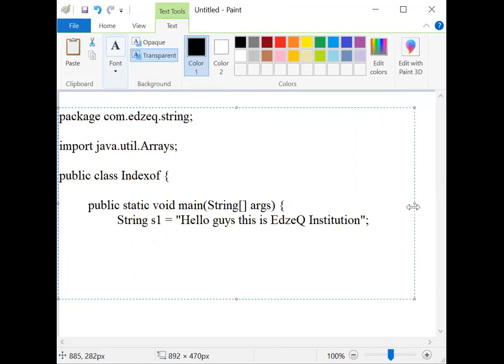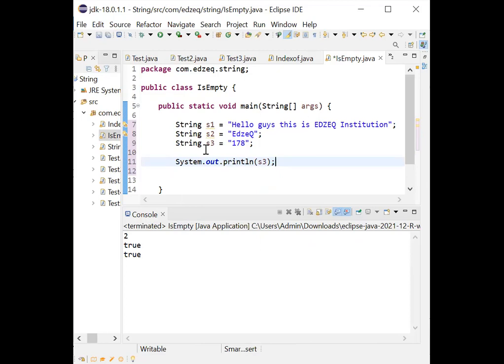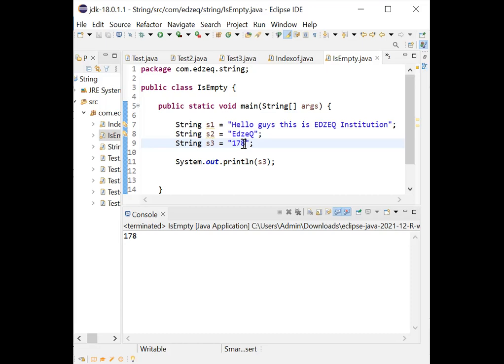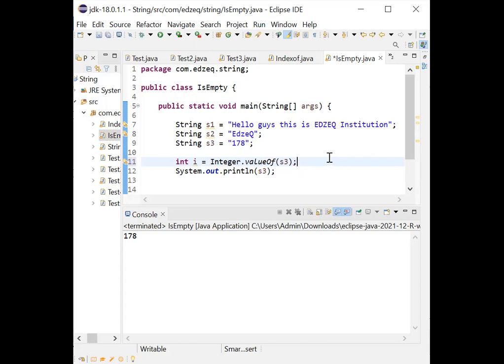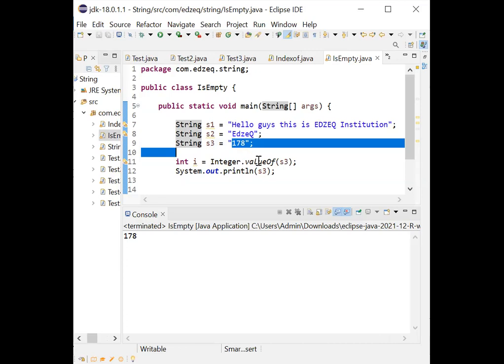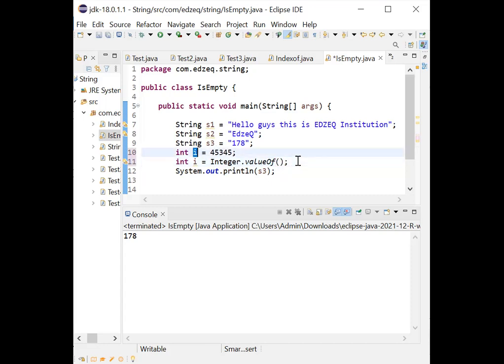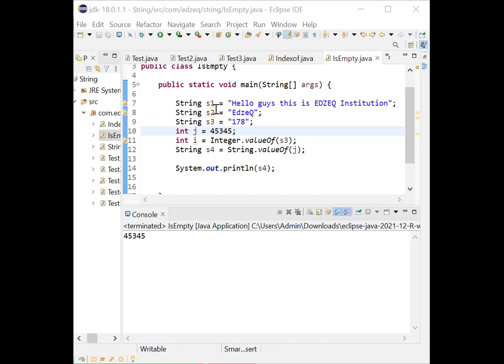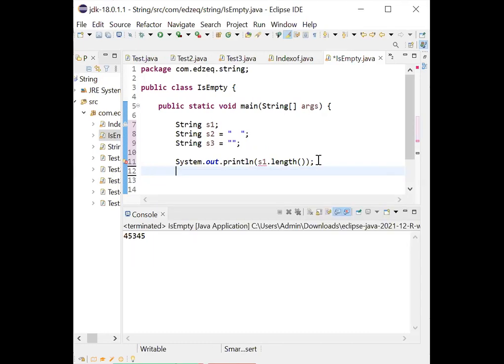JAVA STRING METHODS PART 5